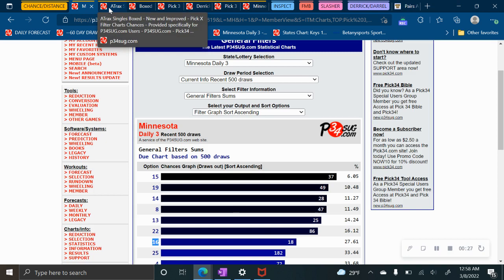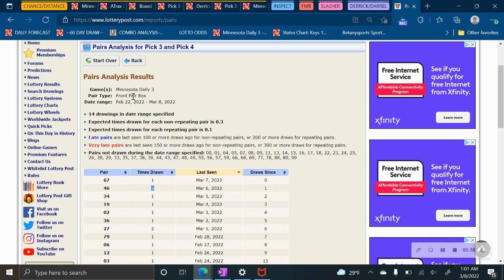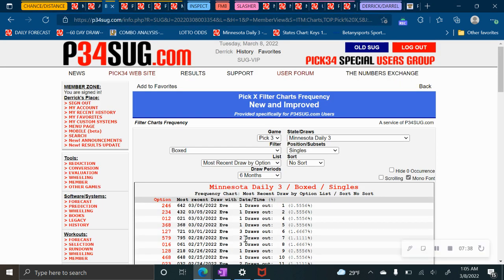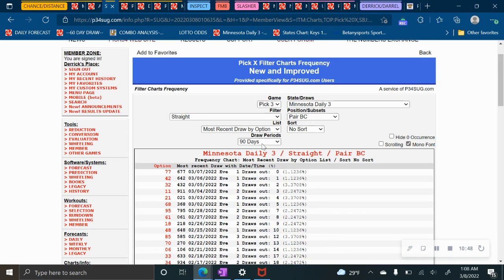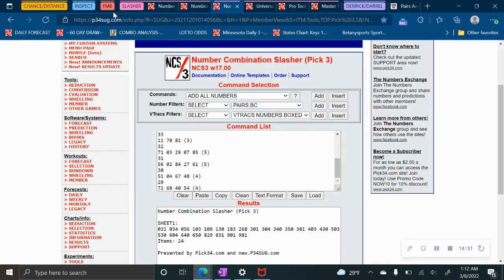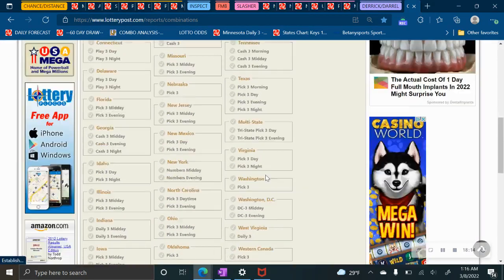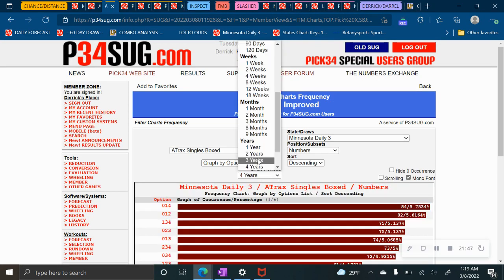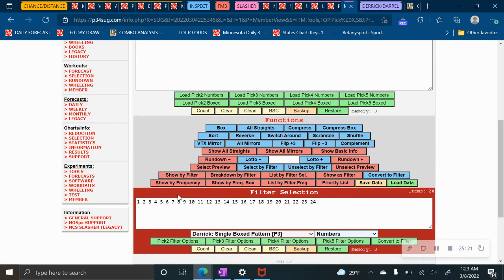Convert box numbers to straight...then reduce with AB/BC pairs due!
more i could say on what filters i use to find the BEST AB/BC. but for now i hope this helps.

sorry i keep saying a shorter video, but these are the foundational steps i take and i want to be clear on how i do it.